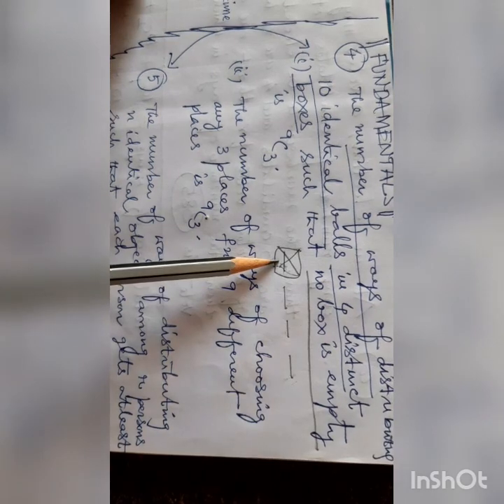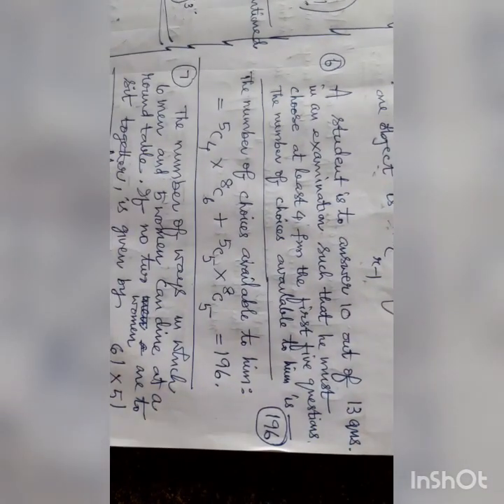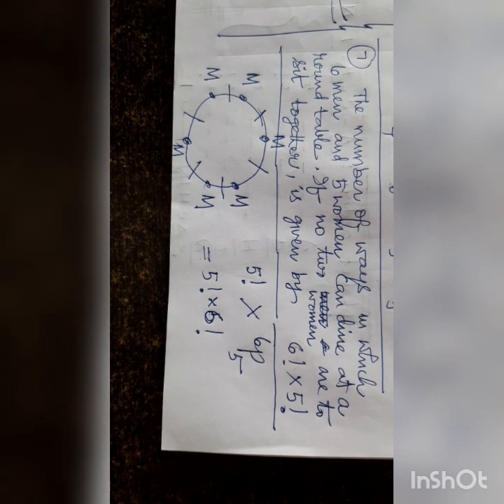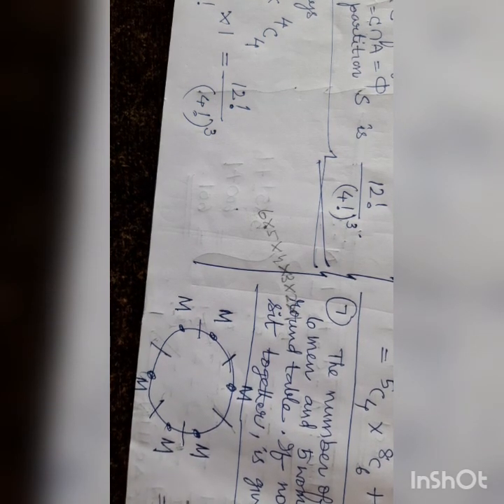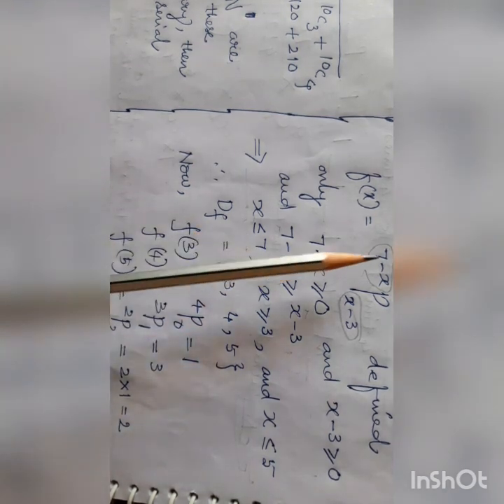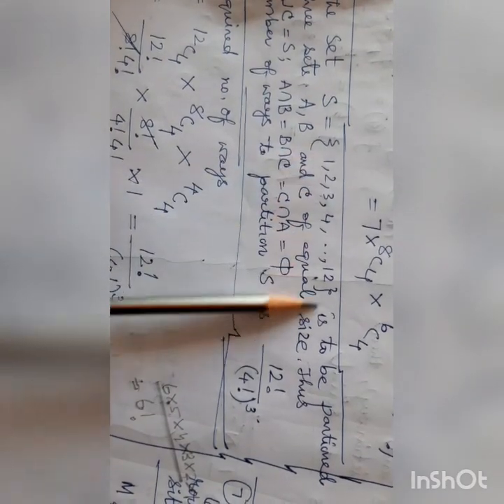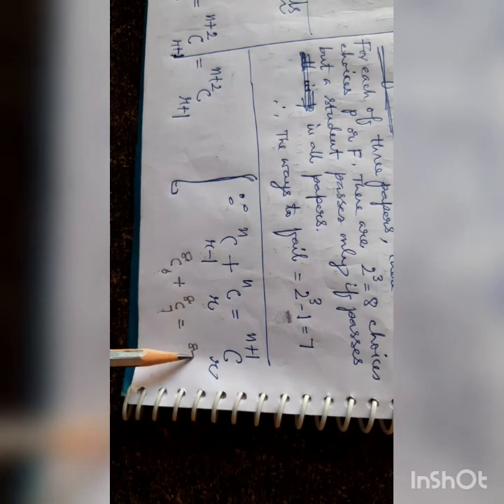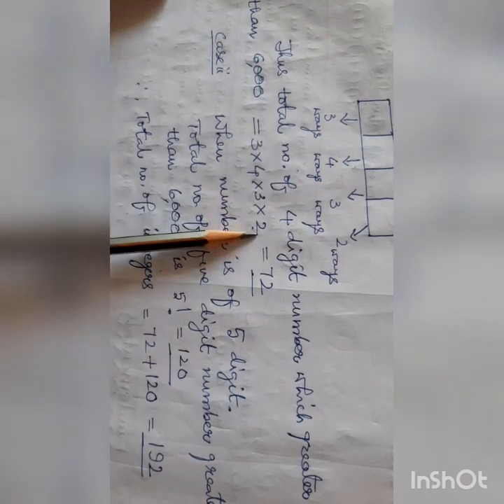COMBINATORICS | JEE PREVIOUS QUESTIONS | VIDEO ~32 | Dr.MNR